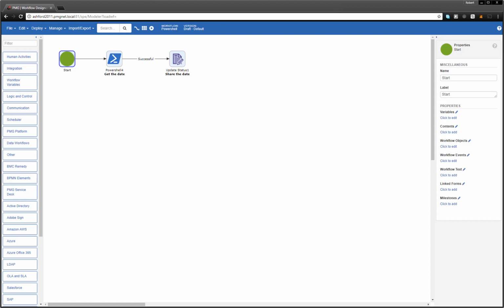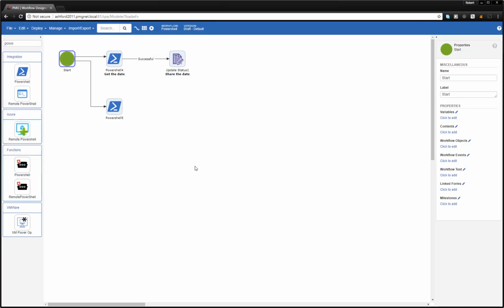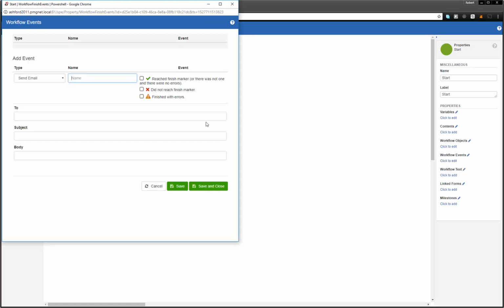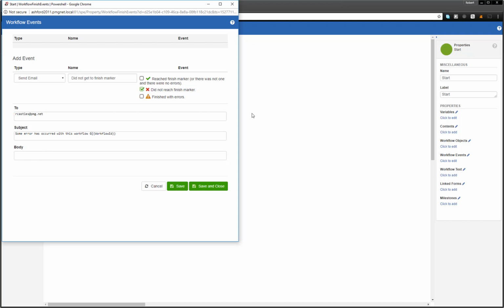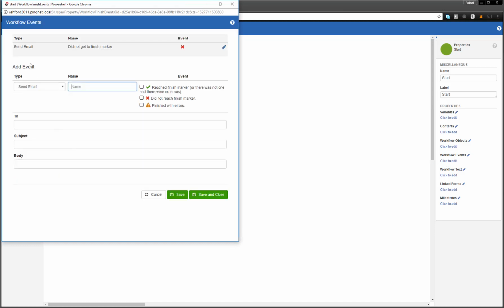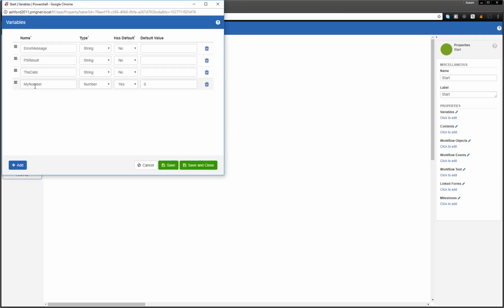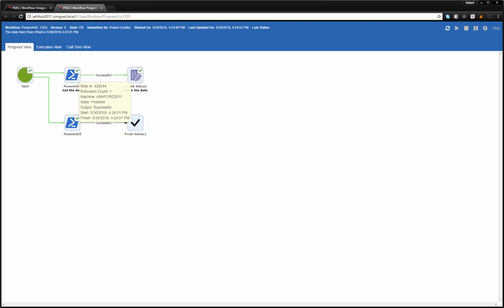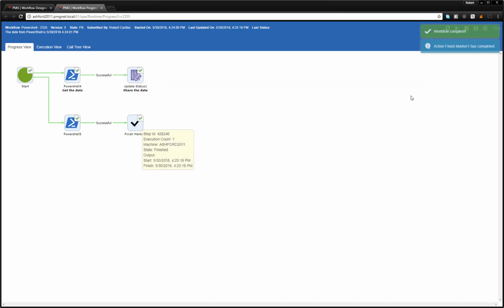PMG Proactive PowerShell performance monitoring troubleshooting corrections